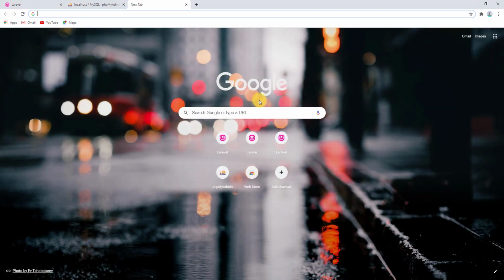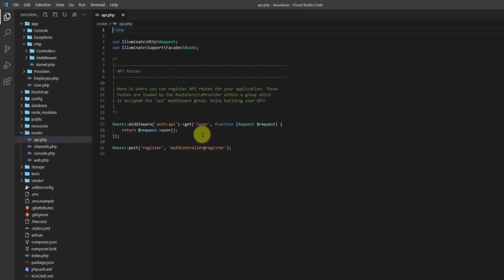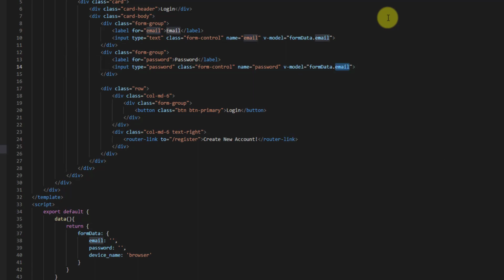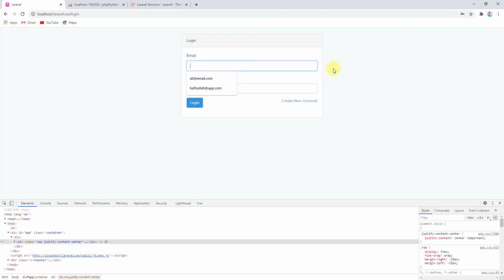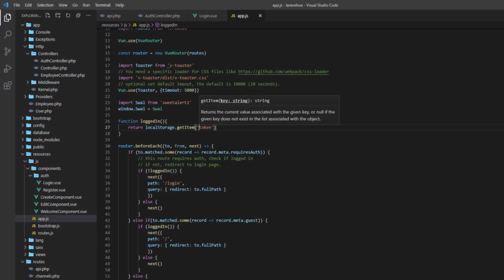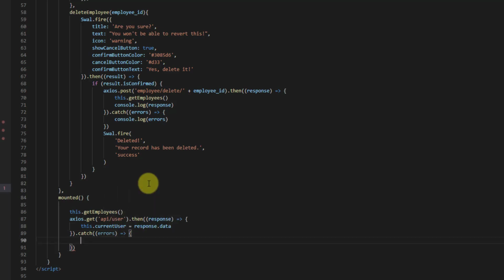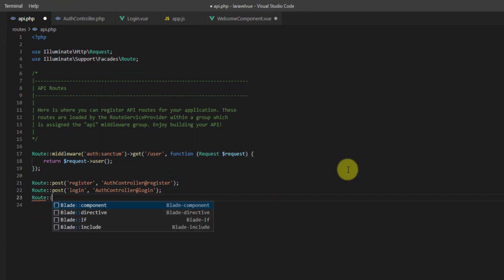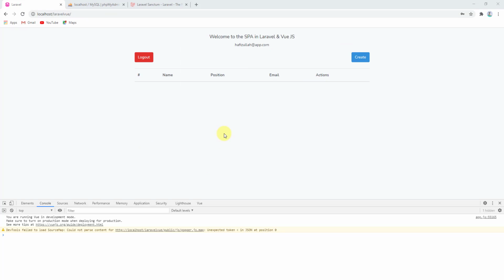#11 - Laravel Sanctum and Vue.js - SPA Authentication - User Account Login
In this video you will learn how to install and configure Laravel sanctum in your project for API authentication and you will also learn how to make a successful login functionality using Laravel Sanctum and Vue JS.